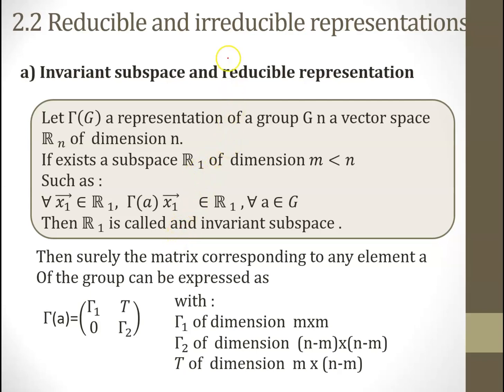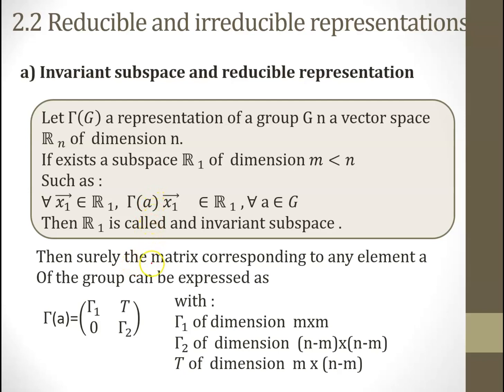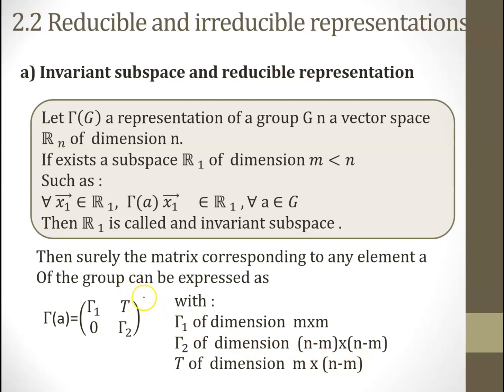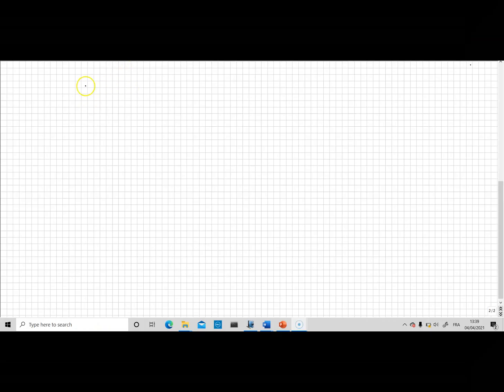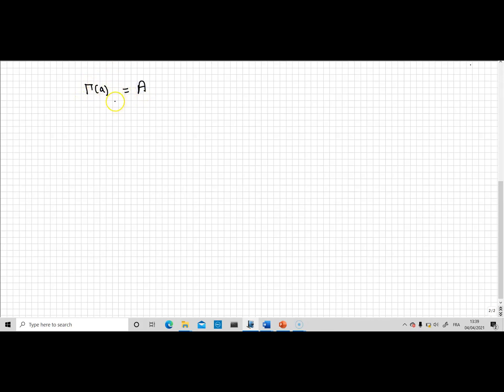Chapter 2 -Part 2 : Reducible and Irreducible Representations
Invariant subspace,
Reducible  Representation,
Irreducible Representation
Jordan decomposition,